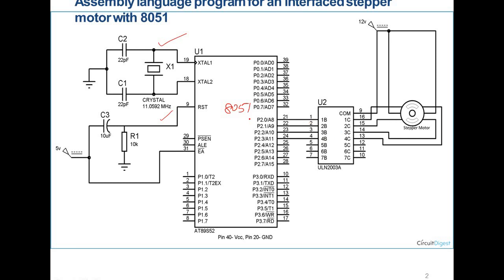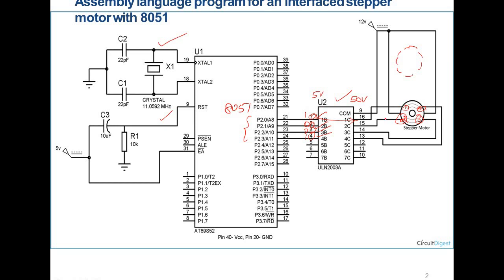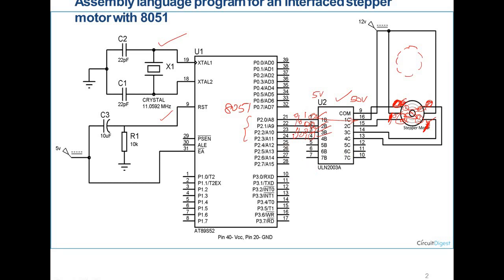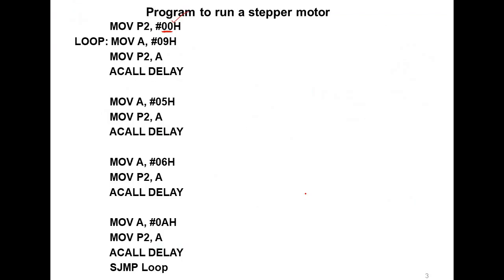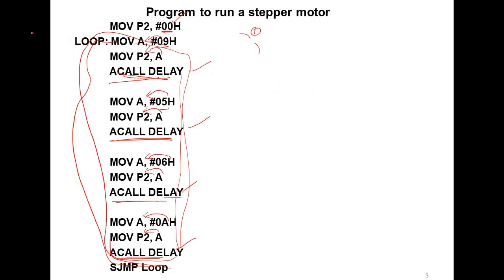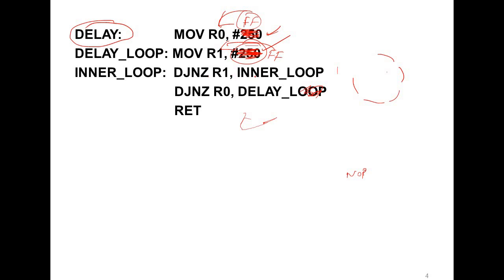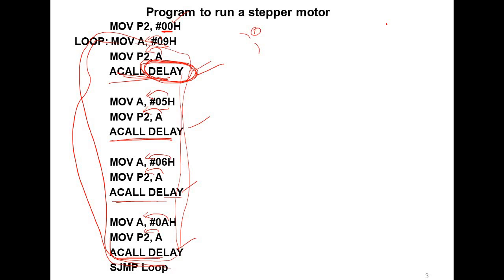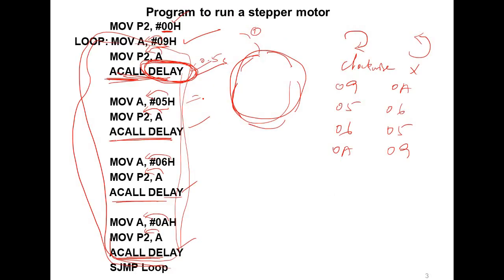MPMC Unit 5 Stepper Motor Interfacing